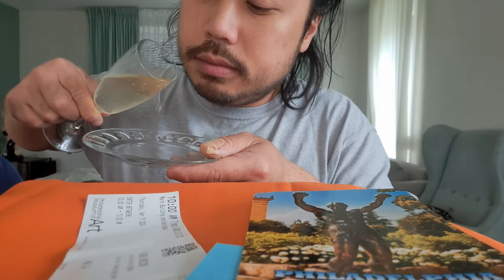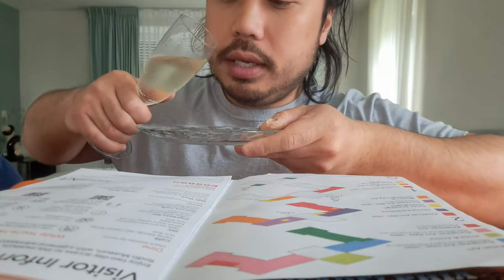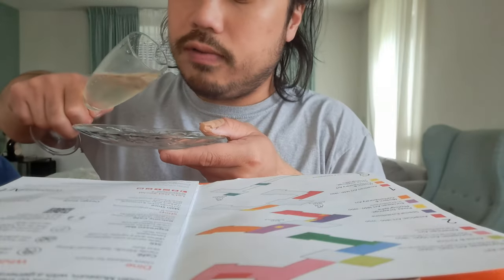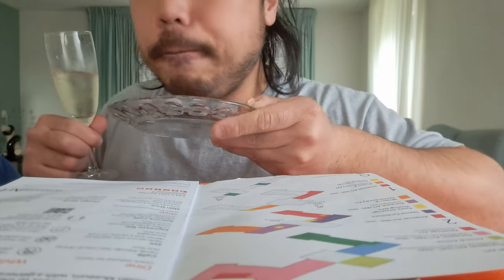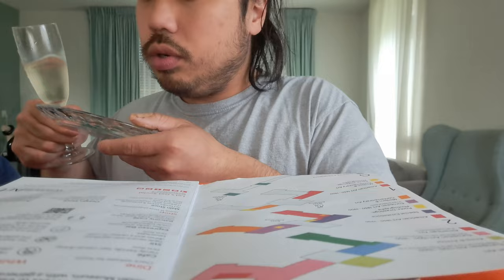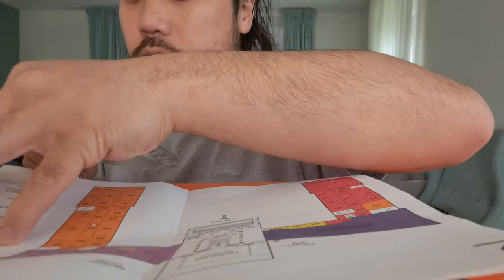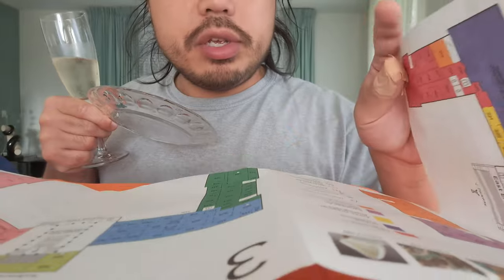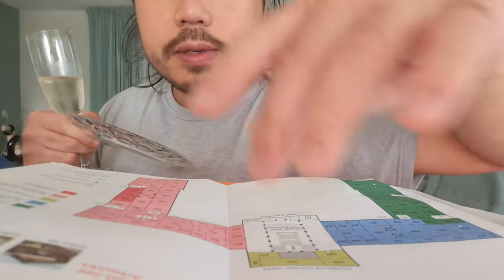ASMR PLATE LICKING CHAMPAGNE + PAGE FLIPPING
In this ASMR video I'm doing plate licking with water and performing water sounds.